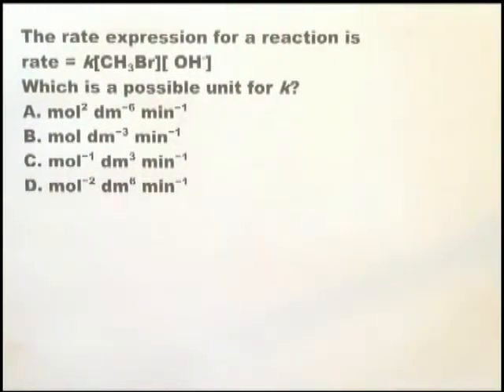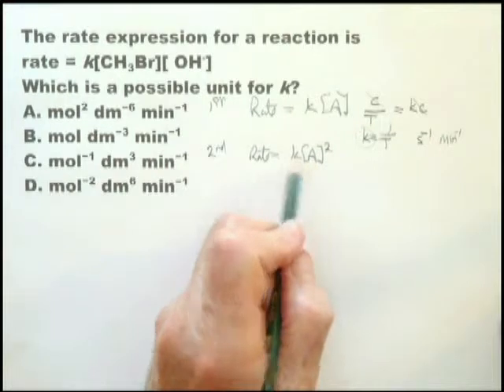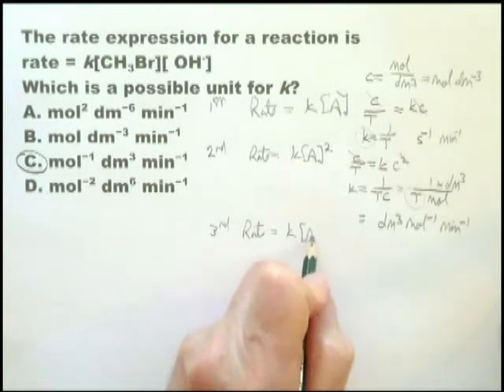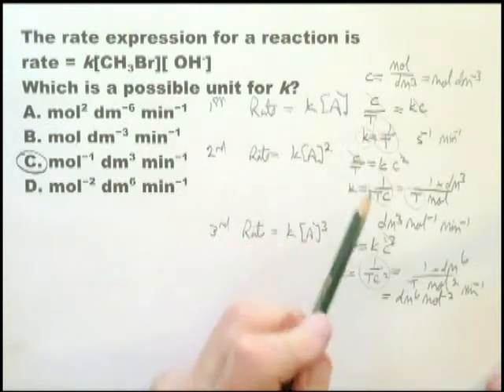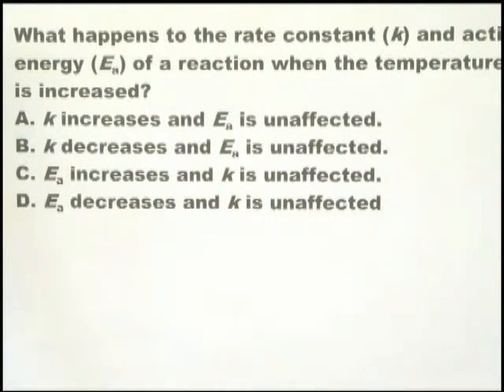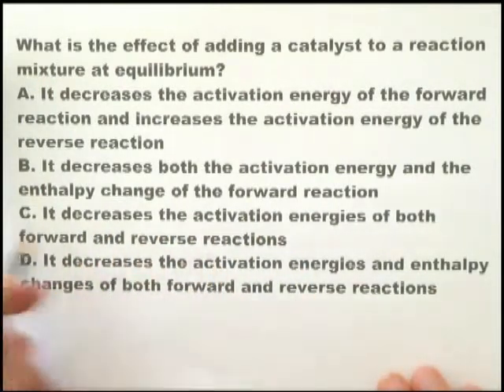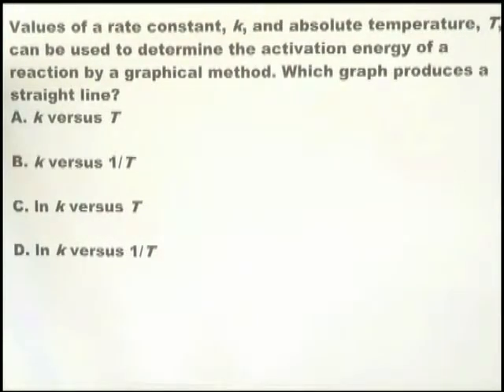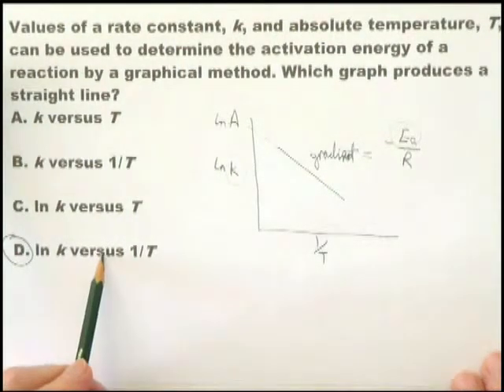Kinetics 4: How to solve IB chemistry problems in paper 1: , part 28